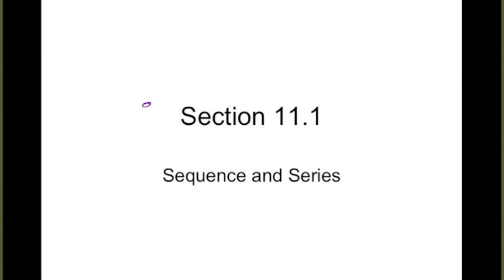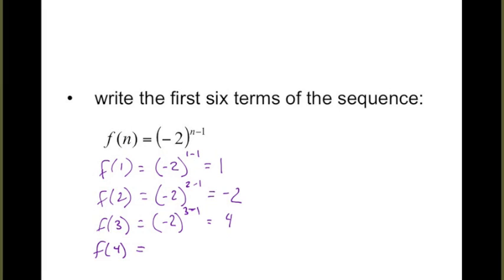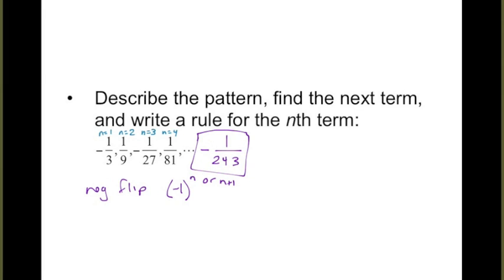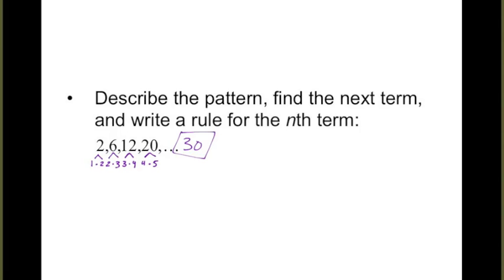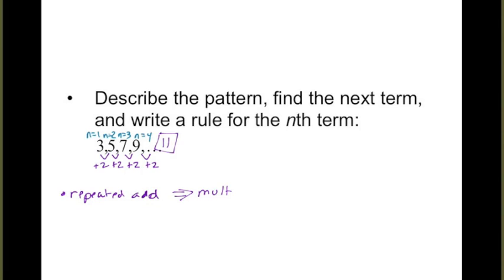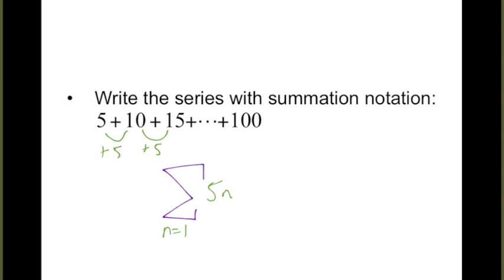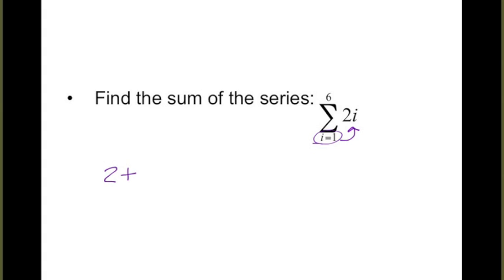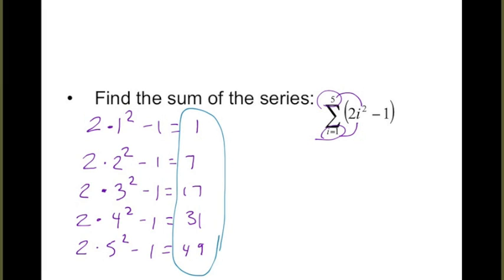alg 11 1